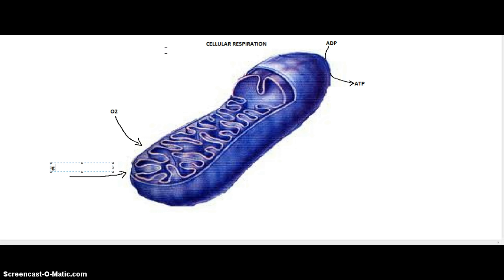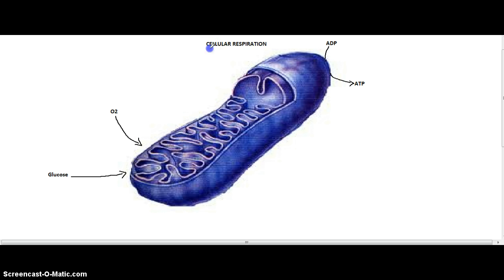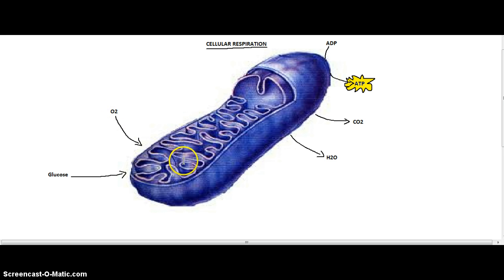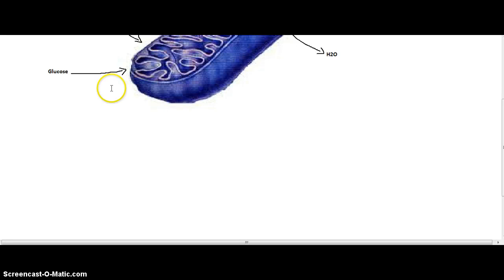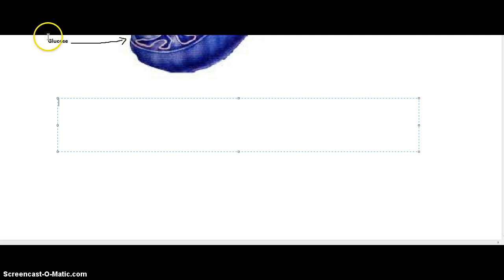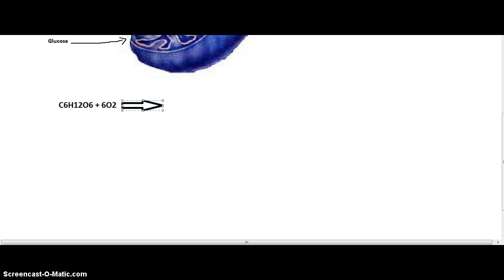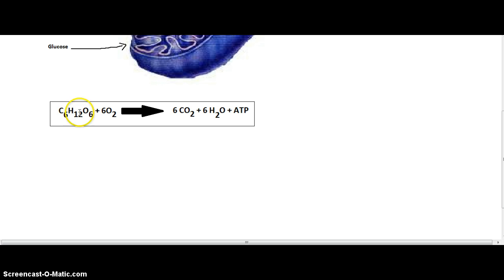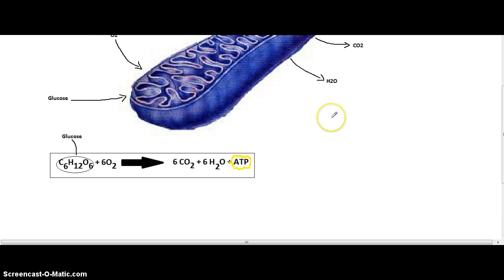Cellular Respiration overview